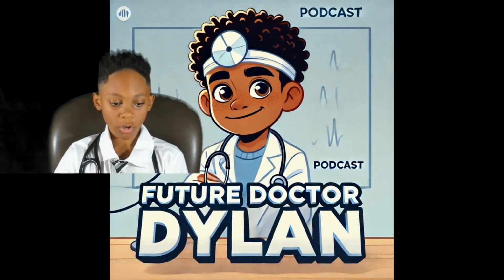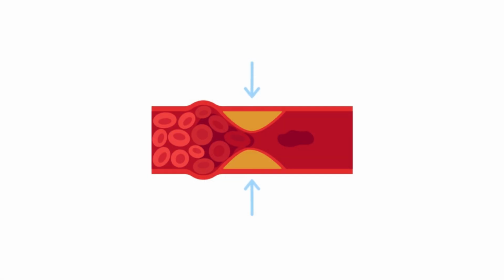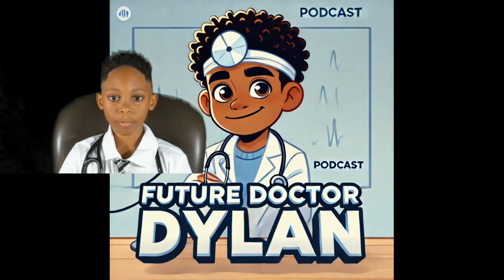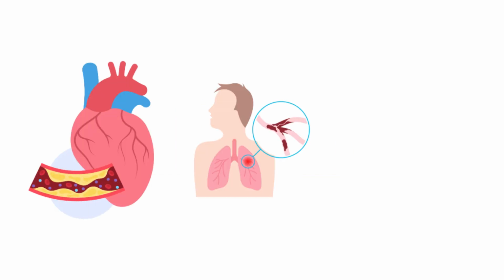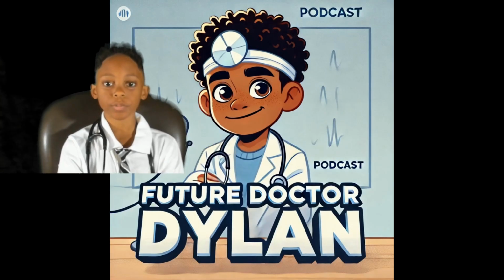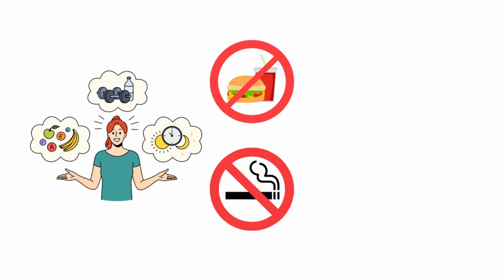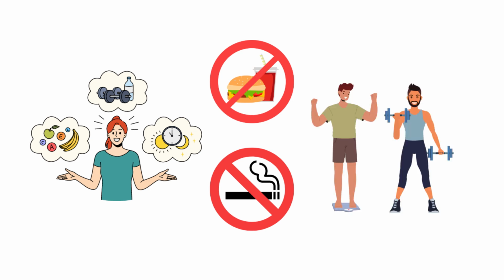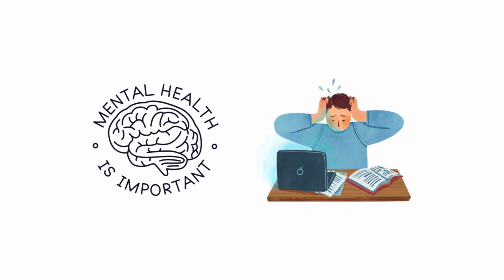Future Doctor Dylan - Ep1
Future Doctor Dylan First Episode:
Today's topic Heart Attacks and Blood Clots.
Let The 9 year old Future Doctor Dylan explain the Causes and Prevention.
Hope you enjoy the First of many Podcast..